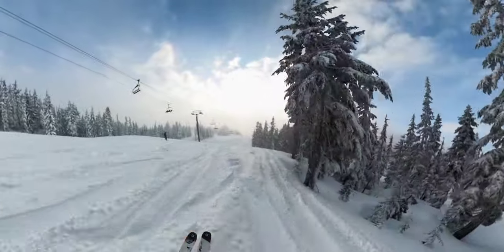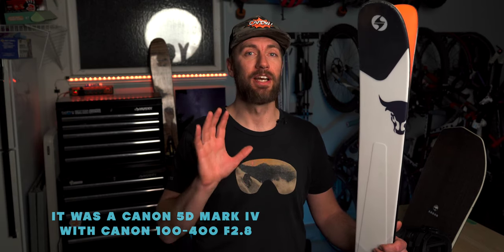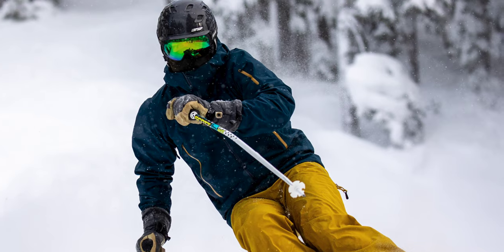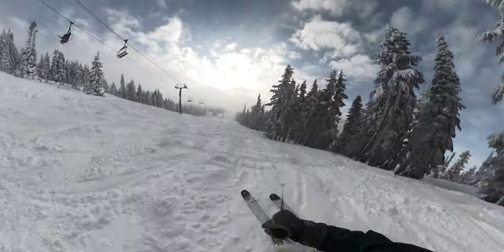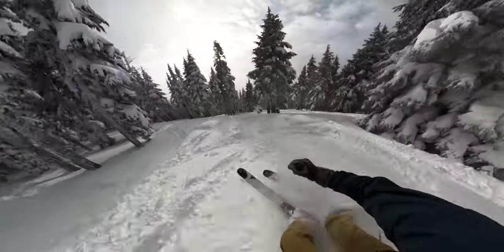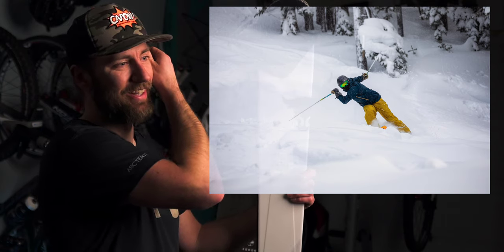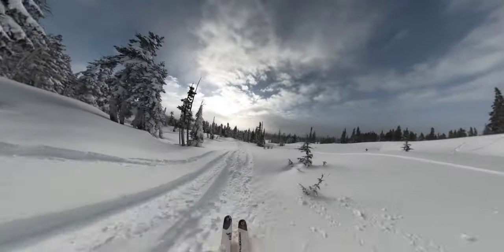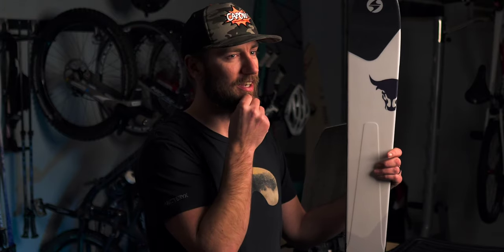Picture That Bluebird Powder || Skiing Powder Hunting Session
Being an adventure videographer/photographer is absolutely amazing but it usually means I am rarely on the other side of the lens anymore. In this video I will take you through a day where I was able to ski with a talented local photographer where I was the athlete.  It was a good opportunity for me to understand the athletes perspective which will make me better at directing athletes and setting up for shots in the future.

My biggest take away was just the stoke spikes, instead of a consistent excitement through the day, I would get these bursts just before shooting which would actually throw me off a little bit when riding. That pressure to capture amazing shots is very real and something I would be sure to let athletes know and avoid when shooting.

Continue to be awesome!